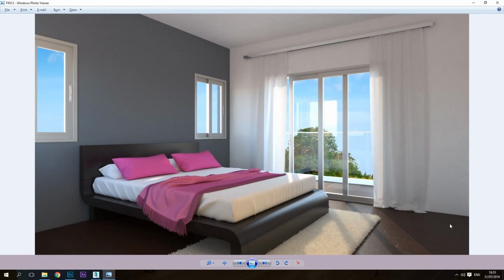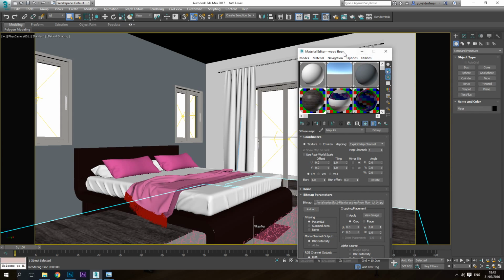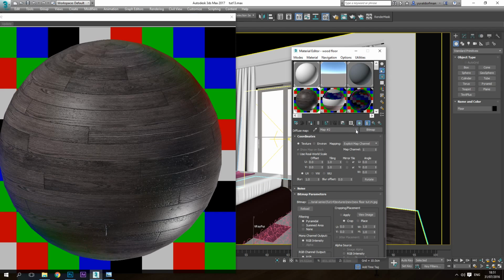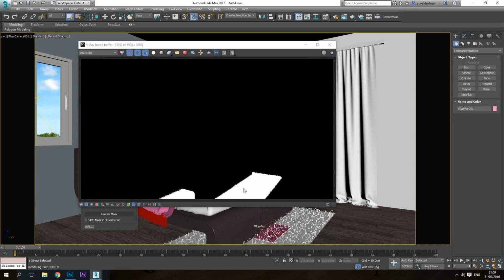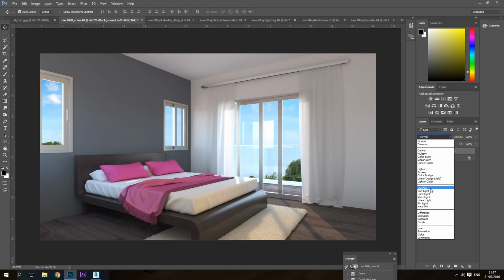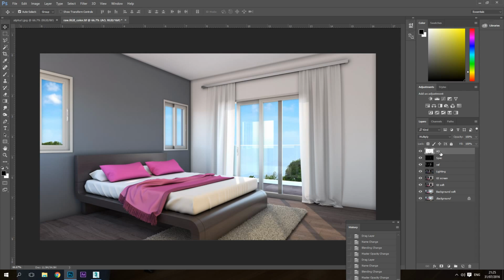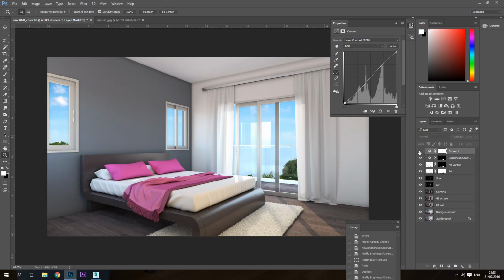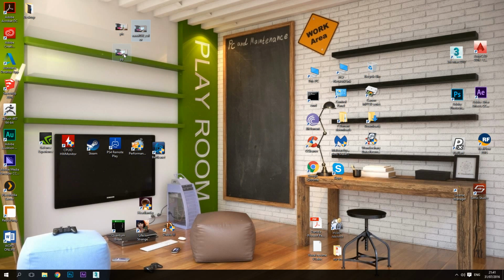Part 14- 3D Interior Scene post production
this is a begginers\intermediate tutorial in 3ds max that teaches post production methods used in 3ds max ,V-ray and Photoshop.

This video is the second part of the update video for the 12 part tutorial series about Modeling and rendering an interior scene in 3ds max and v-ray.
I have made it because since i finished the series I have updated my work flow to this new method, that said, you don't have to watch the whole series to follow this tutorial, I'll add the 3ds max file here.